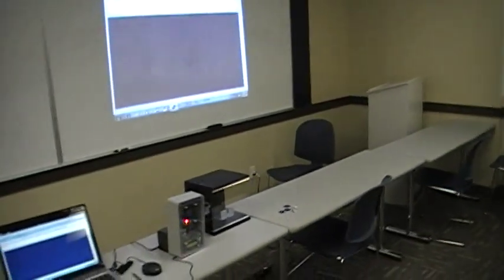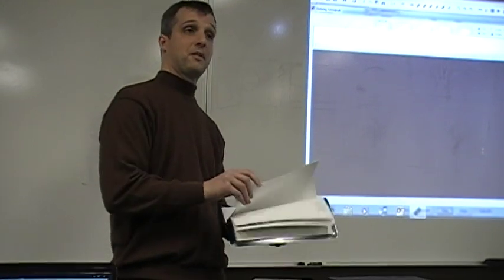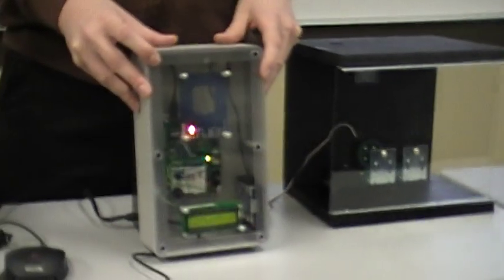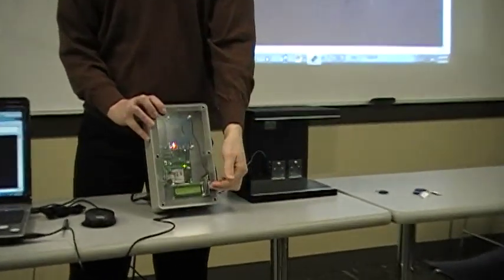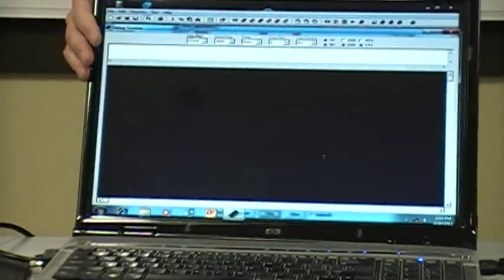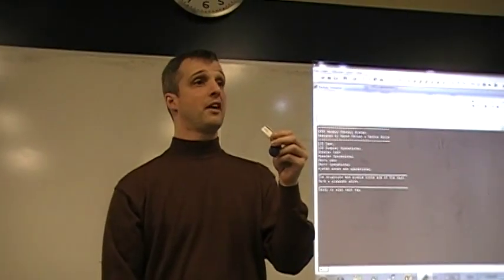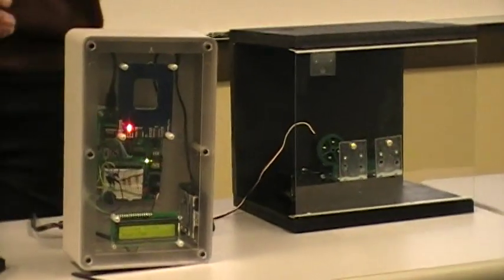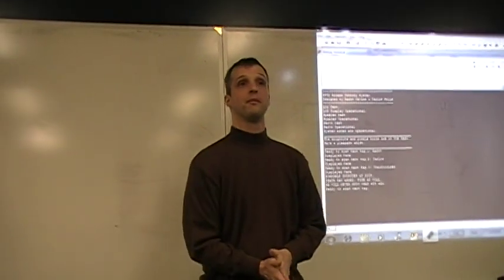RFID Security Project with Arduino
Aaron Nevins - RFID Security using Arduino Board. System reads 10 bit RFID code and verifies user or denies access. Servo connected to small door that opens for valid access. Student Tech Fest Project.